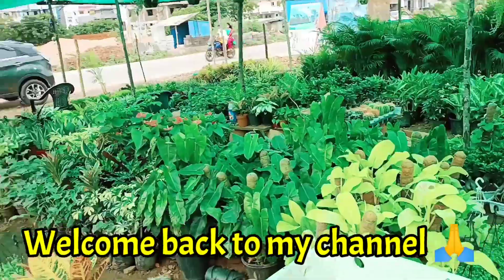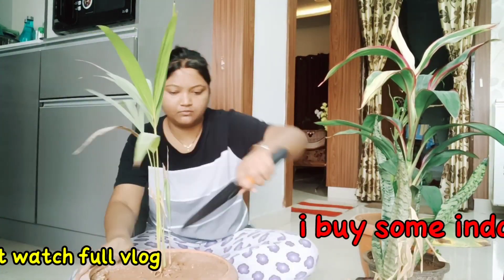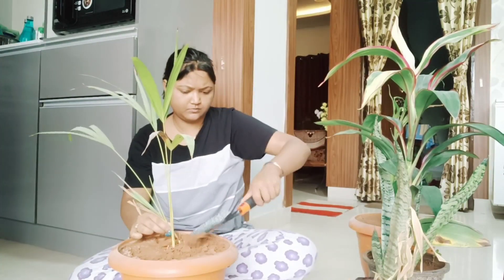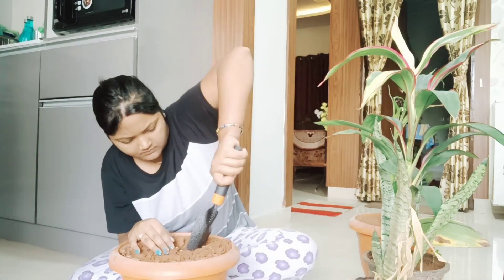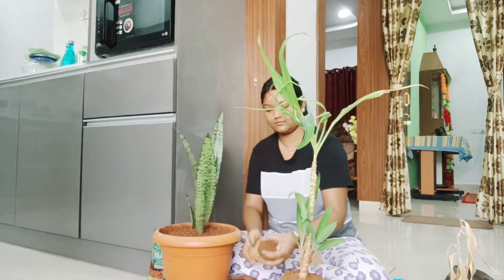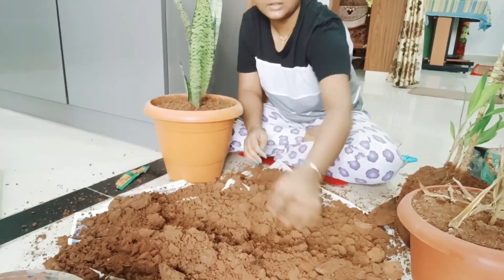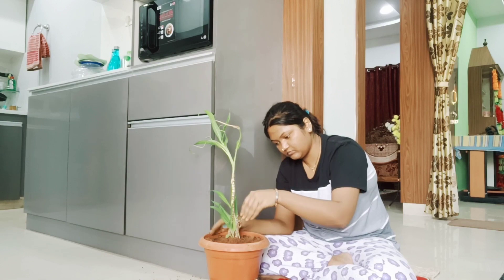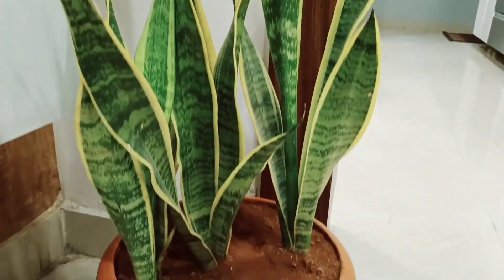घर में पौधे लगाना परा भारी.. | Indoor Plants | Low Light plants | House plants...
Best Indoor plants | Air purifying indoor plants...